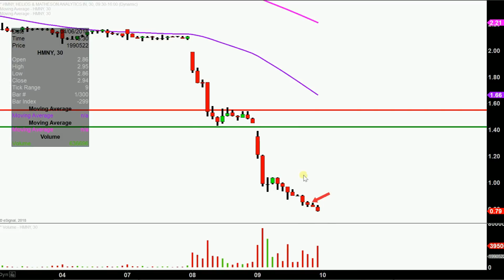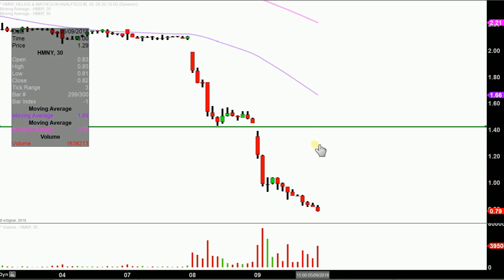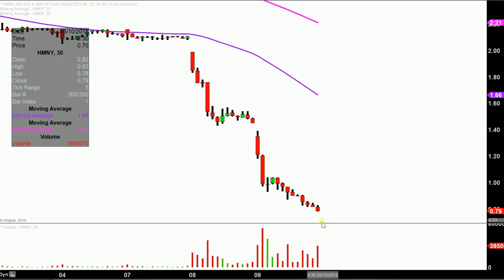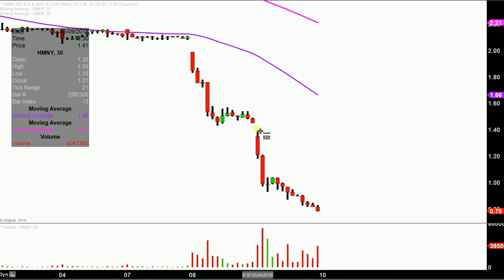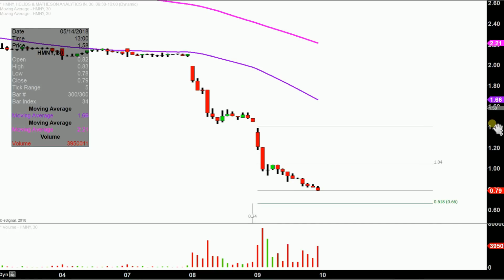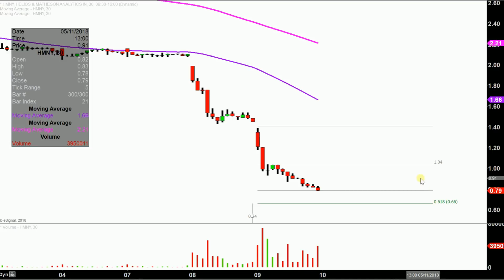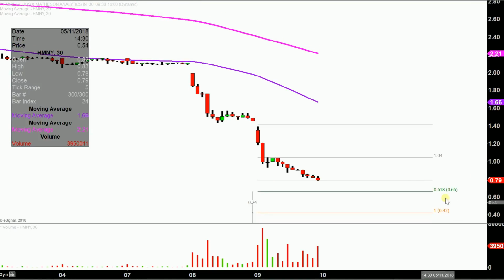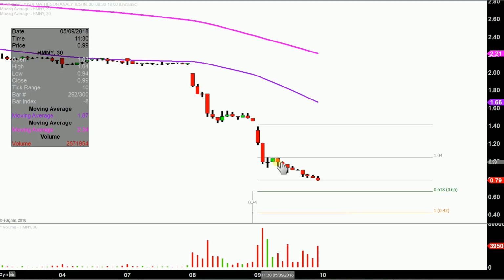Helios and Matheson Analytics Inc. - HMNY Stock Chart Technical Analysis for 05-09-18